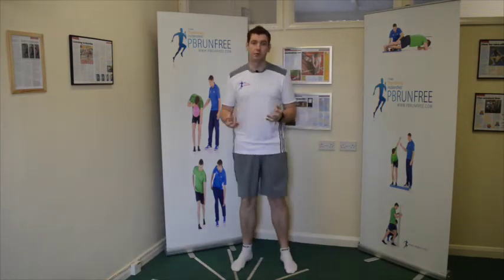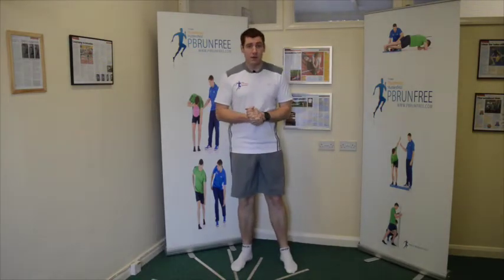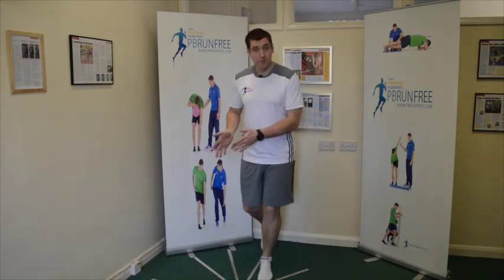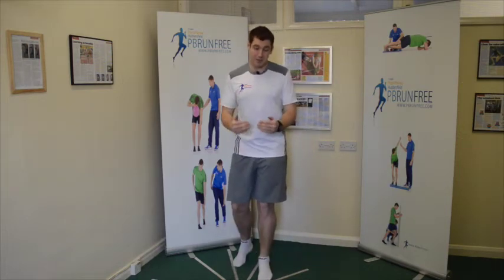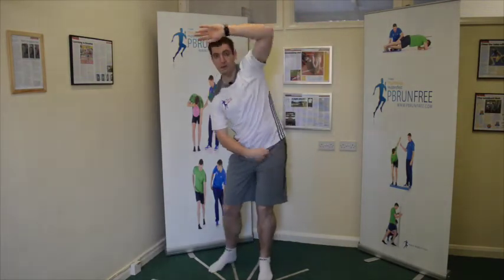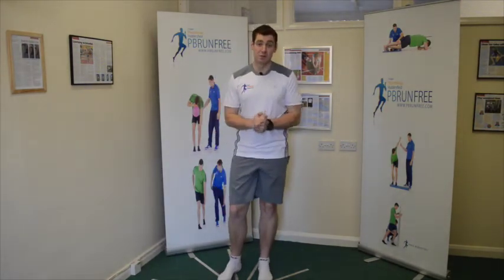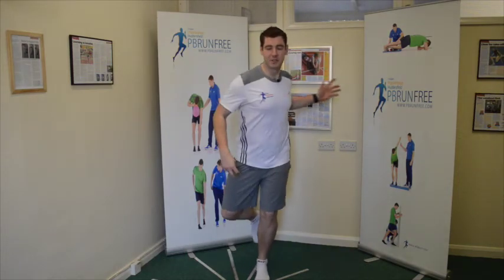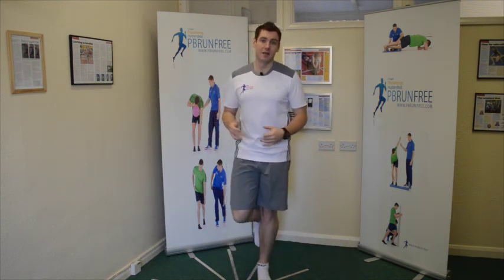Best Balance Exercises For Runners - Smarter Options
For More Information about PB Run Free and our exercises and methods, please